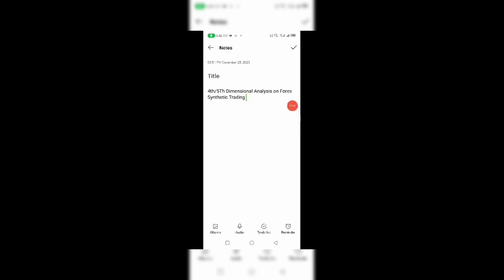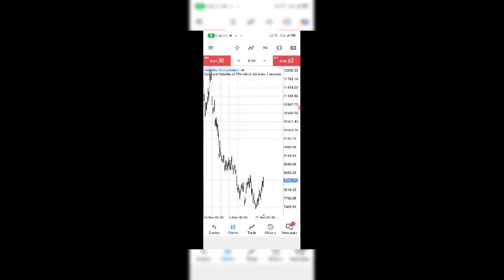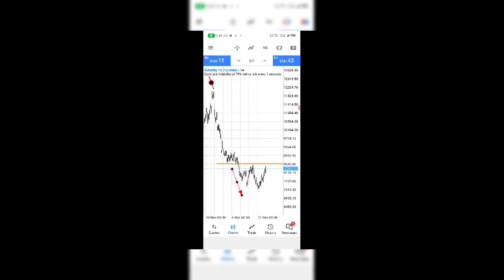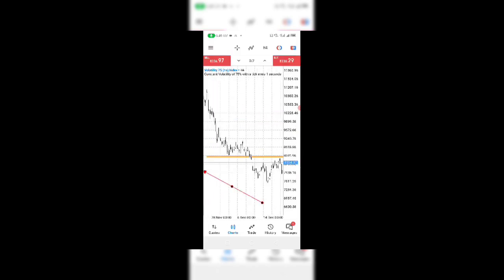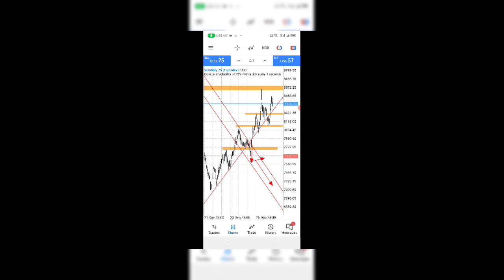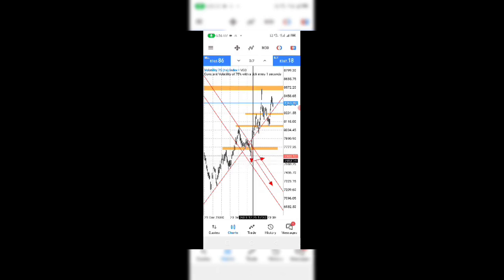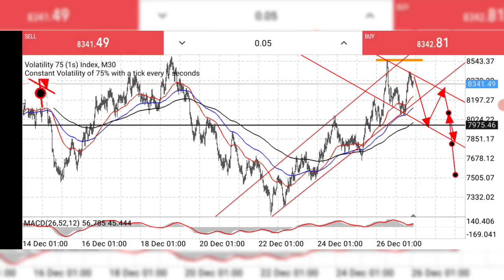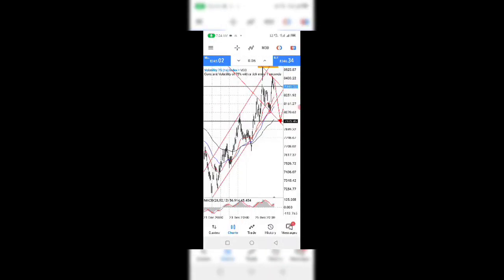4th/5Th Dimensional Analysis on Forex Synthetic Trading